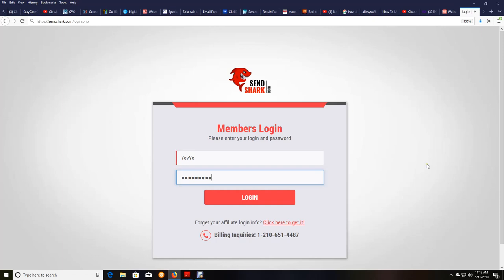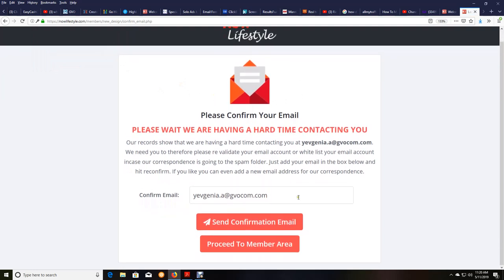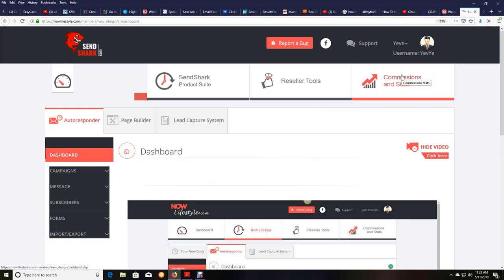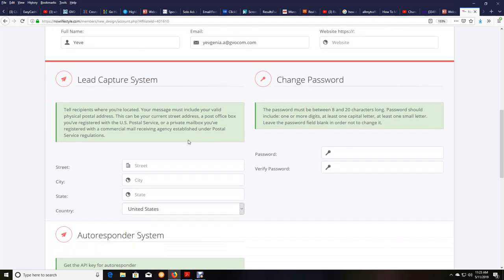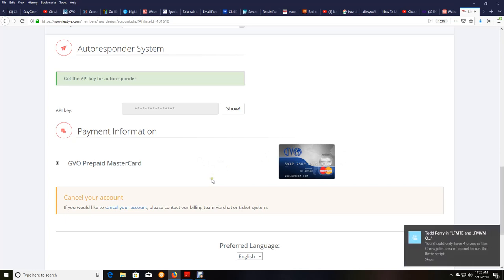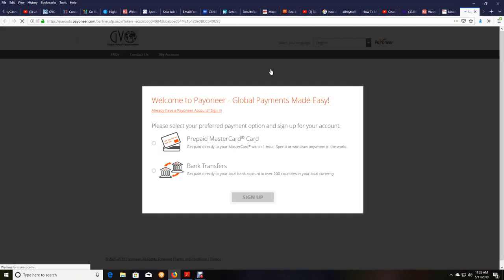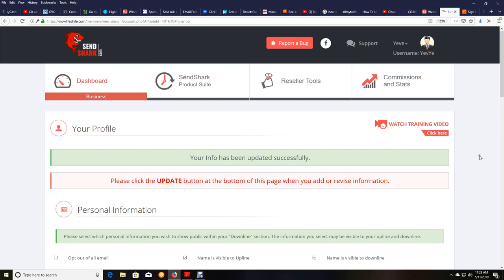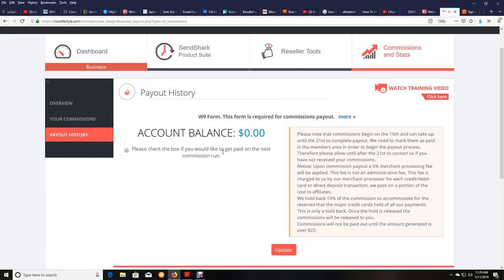Getting Paid Your Now LifeStyle/SendShark Commissions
In this video I walk you through how to set up your Now LifeStyle/SendShark payment details through your back office. Now LifeStyle/SendShark pays commissions to you using Payoneer.

This process is very simple to do, and will connect your Now LifeStyle/SendShark account directly to Payoneer, so you can get paid automatically every month.

Sincerely,
Richard Weberg
Now LifeStyle Diamond Earner
Full suite Of Products